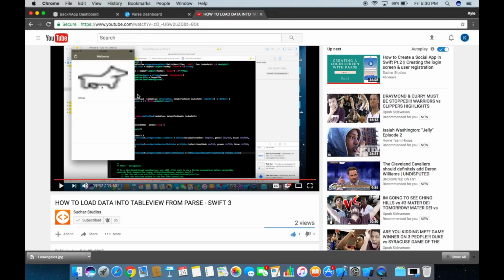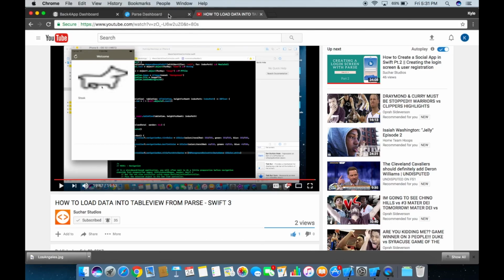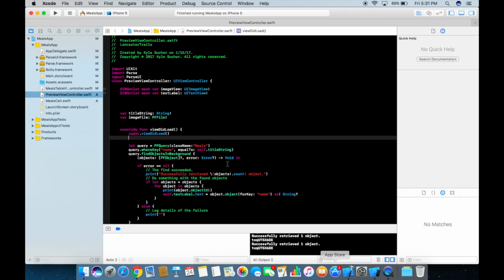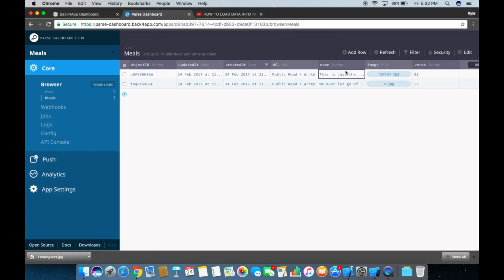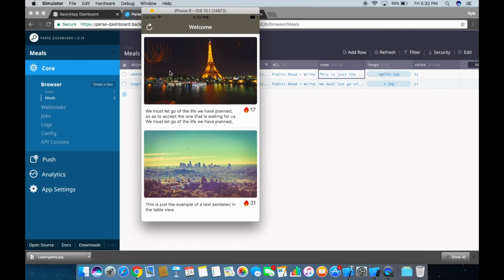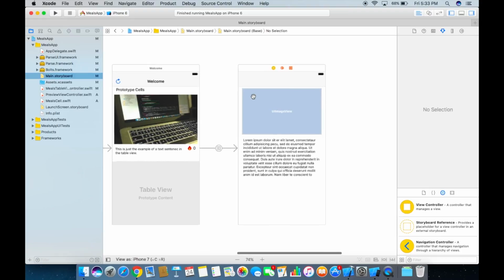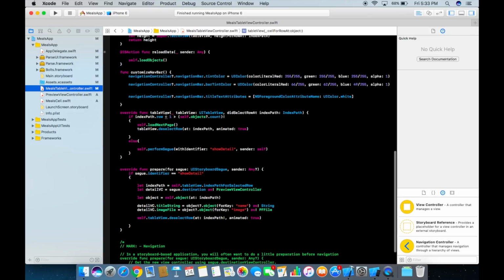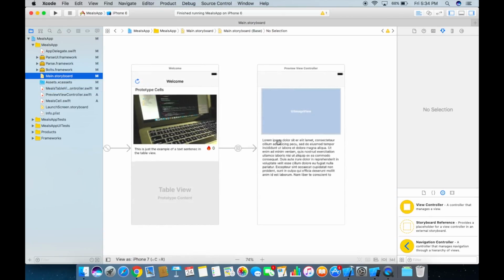Advanced TableView || PFQueryTableView Extras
In this video we cover some UI adjustments that can be made to easily and quickly change the appearance of the table view. We are using parse as our web backend which we will fetch our data from(image & text).

As always just comment source code if you want me to send you a link to download the completed file:)